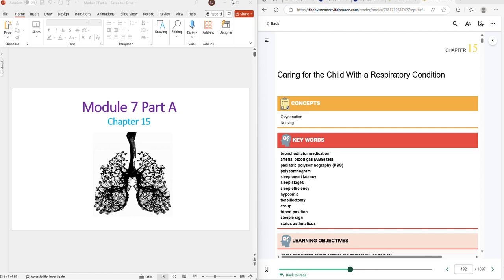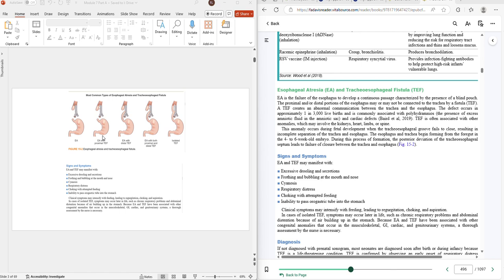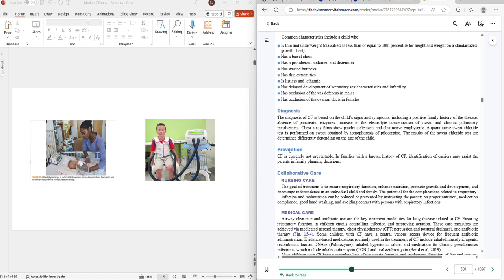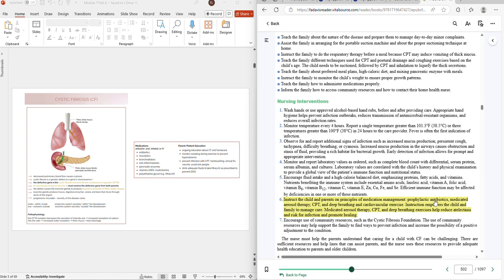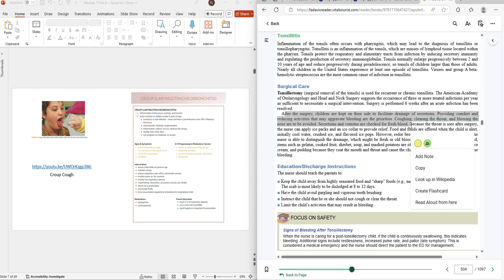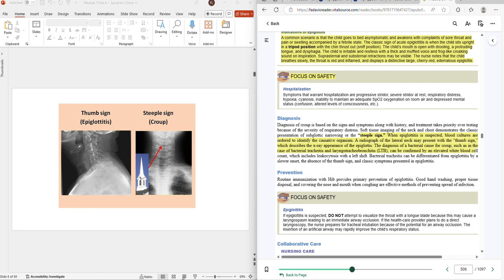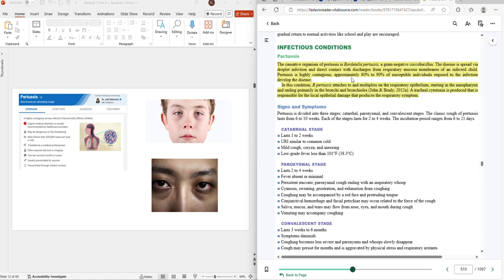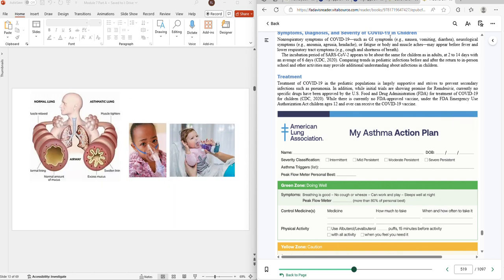Chapter 15 for Module 7A RNSG 2910